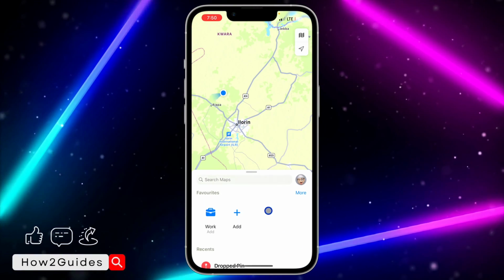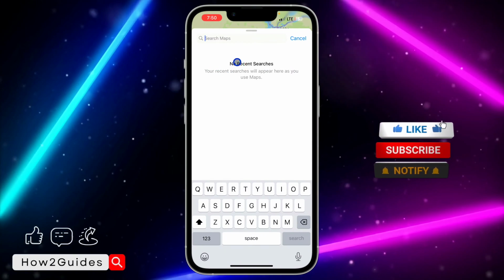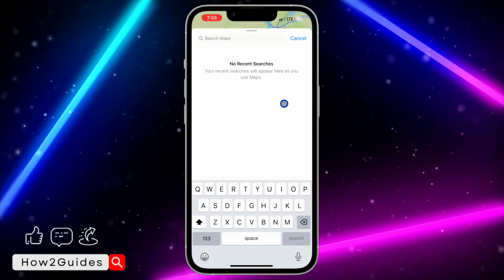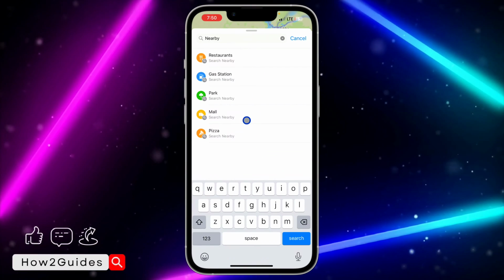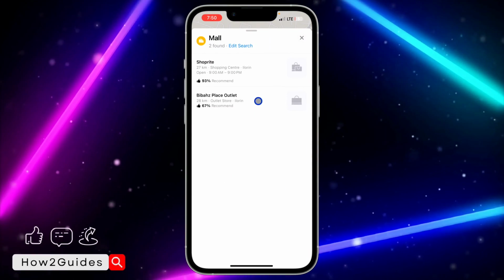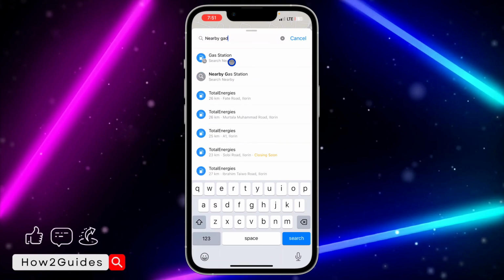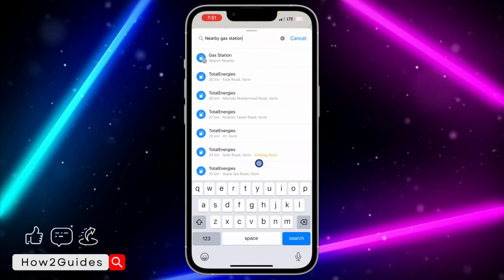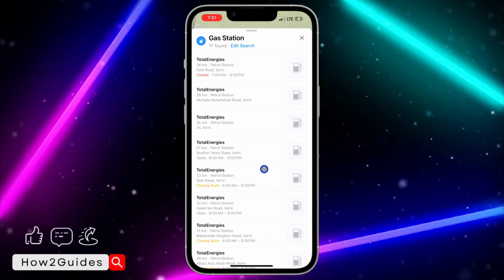How to Search Nearby Location in Apple Maps - Quick and Easy Guide!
Discovering hidden gems around you is now a tap away! Learn how to search for nearby locations in Apple Maps and uncover exciting places in your vicinity. Watch our quick guide for seamless exploration!